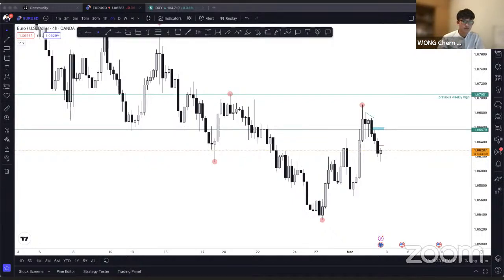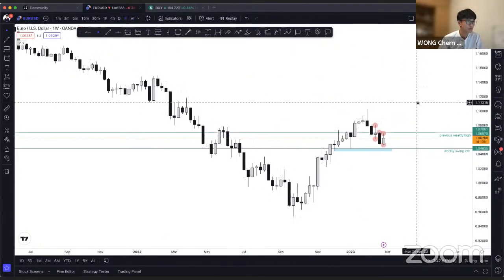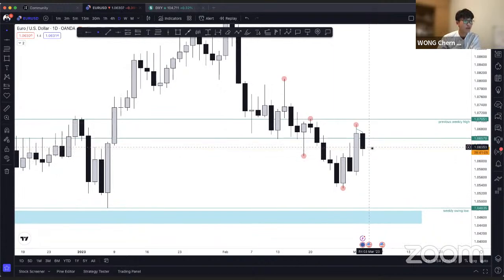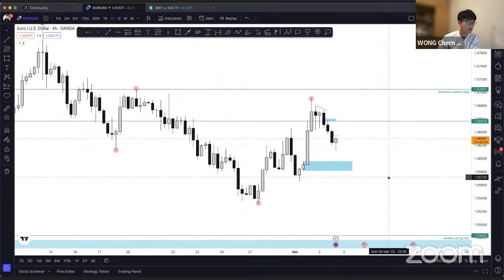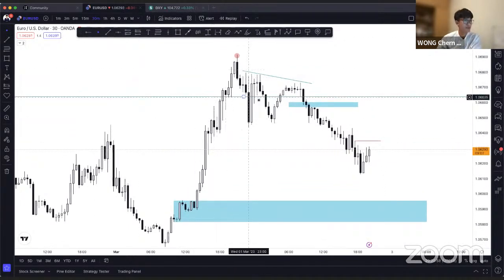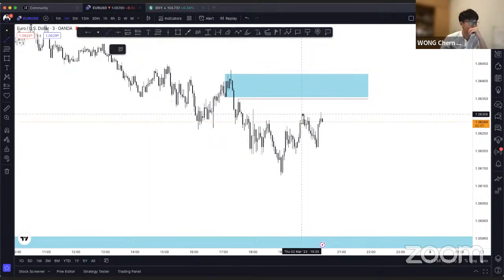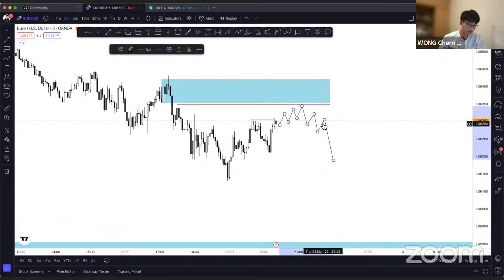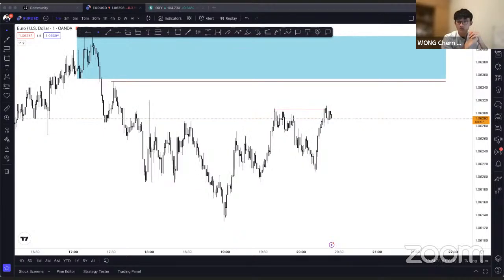FX Live Analysis and Outlook | Thursday 2nd March 2023